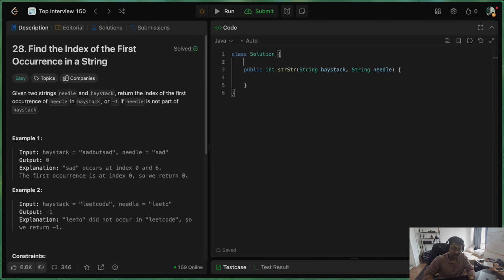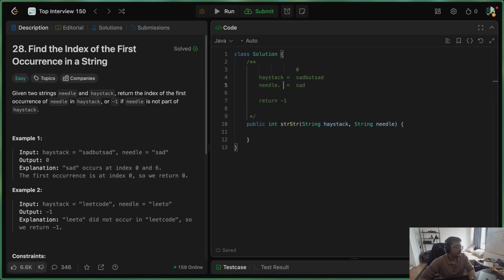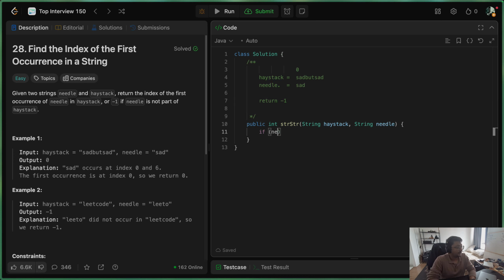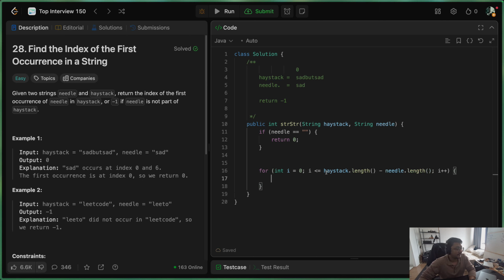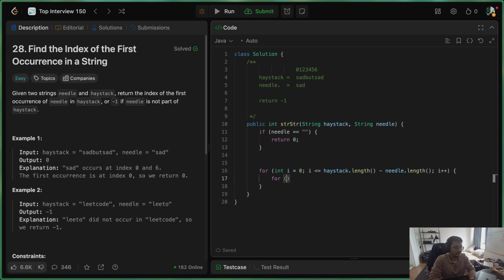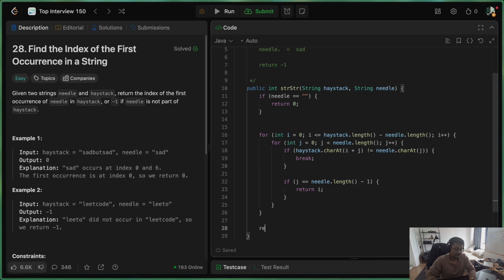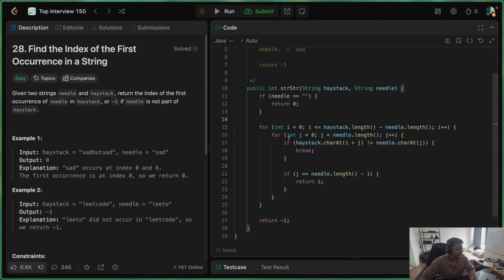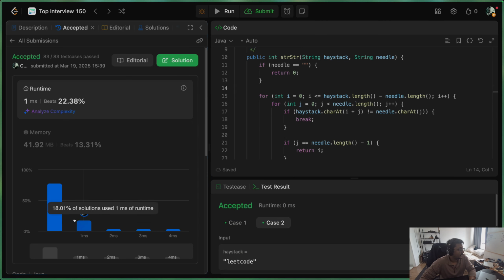LC-150.23 Find the Index of the First Occurrence in a String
In this video, I solve the problem "Find the Index of the First Occurrence in a String", from the Leetcode 150 Top Interview Questions.